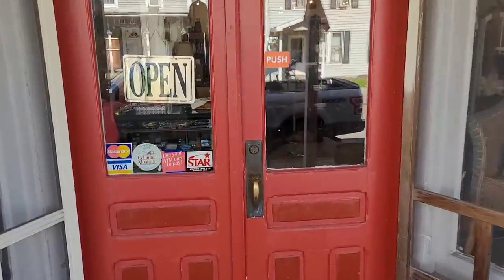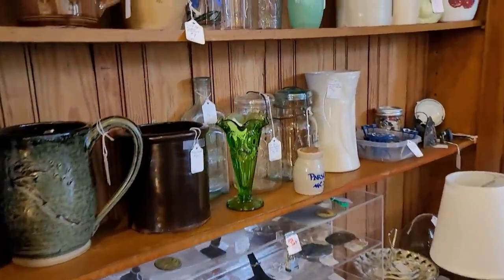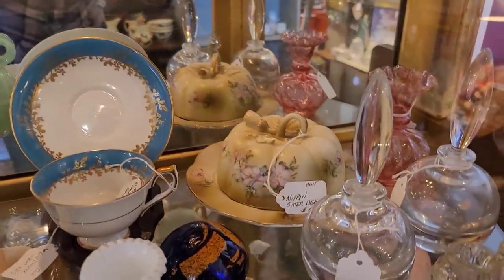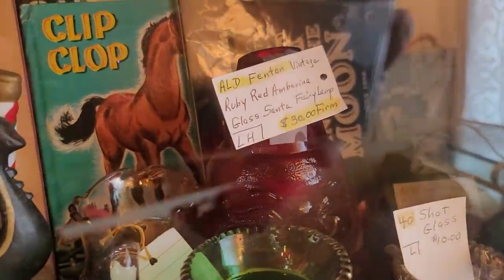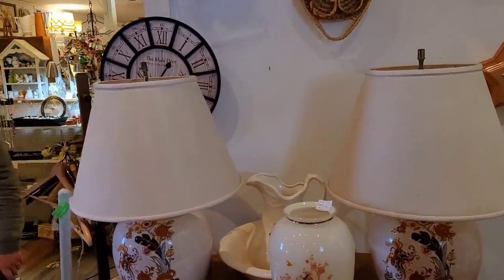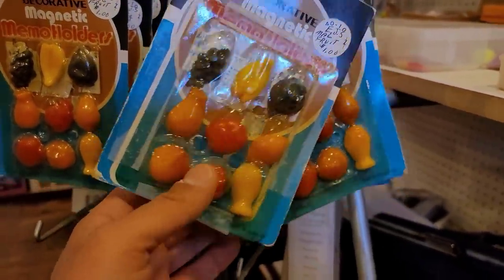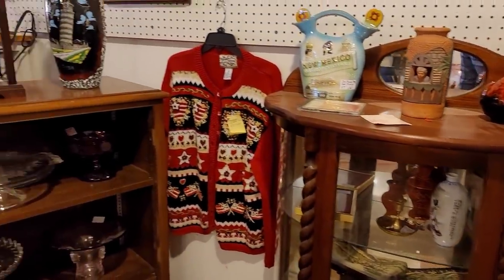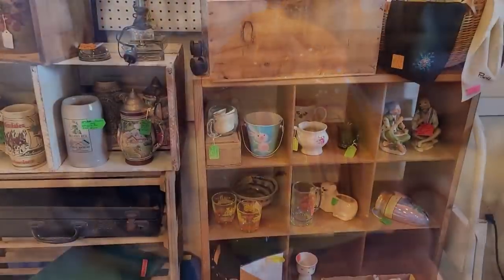Shop With Me Antique Mall - Vintage Collectables - Small Town USA - Awesome Secondhand Finds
Hello There,

Today we are at Benton Antiques:

What an amazing antique mall. Located in Benton, PA, small town USA.
Benton Antiques had some surprises in store for us!
Antique and vintage collectables galore!
We found items for collecting, resale, and decorating.
I hope you enjoy today's shop with me video and antique mall tour.
Don't forget to let me know what your favorite find of the day was!

MT